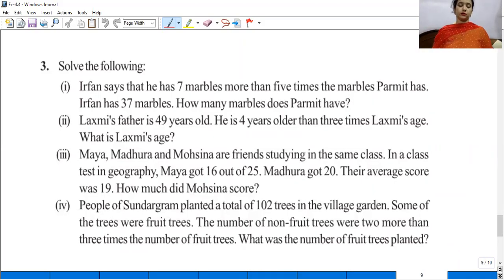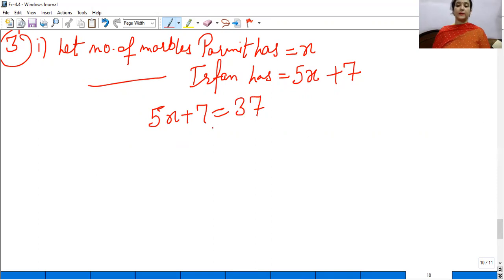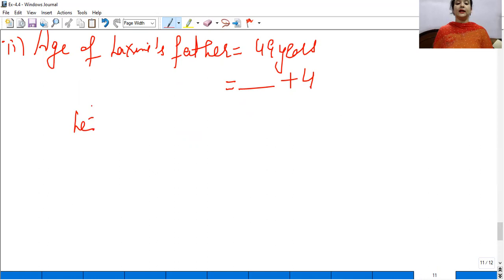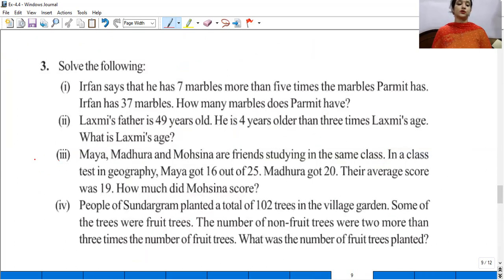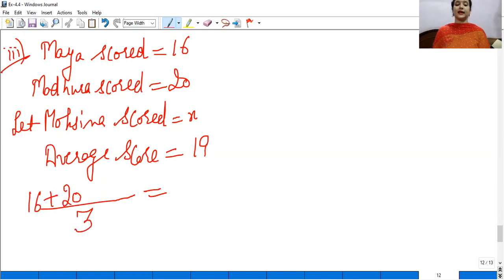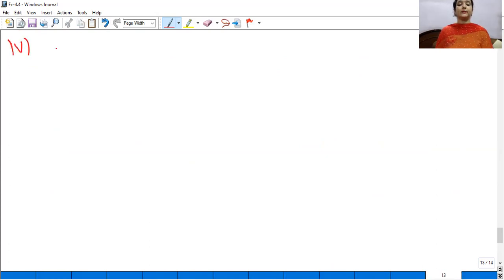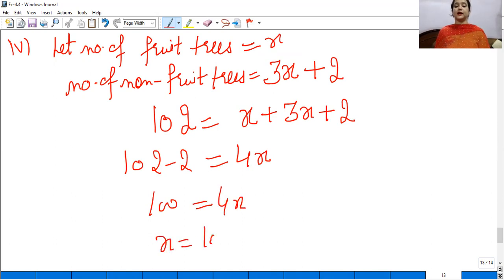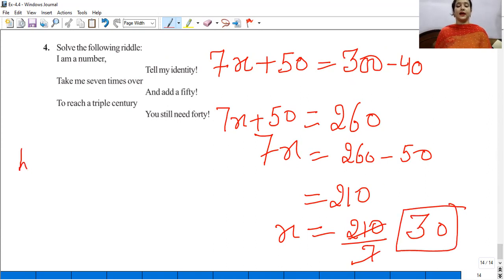Ncert Class 7 Maths Ch-4 Simple Equations Ex -4.4 (Q- 3,4)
This video Includes Questions of  Ch-4 simple equations. It contains Questions 3,4  of Ex-4.4